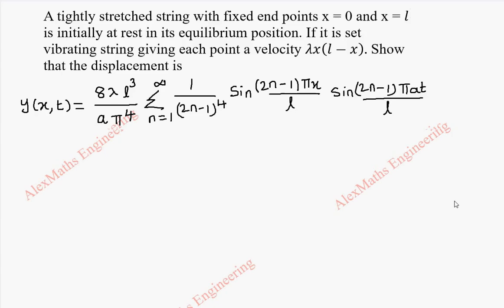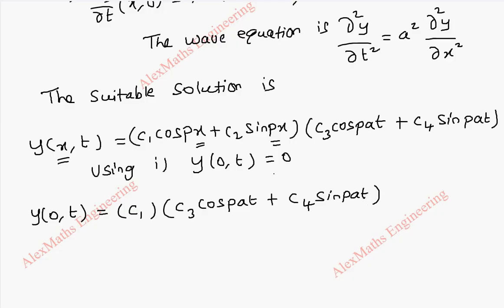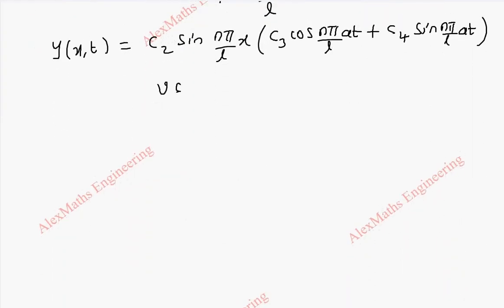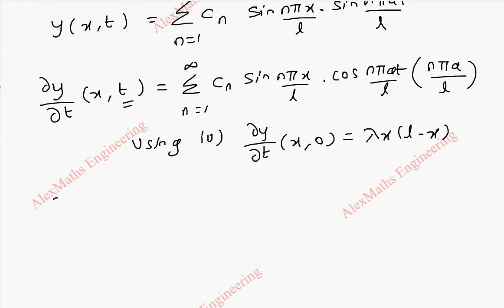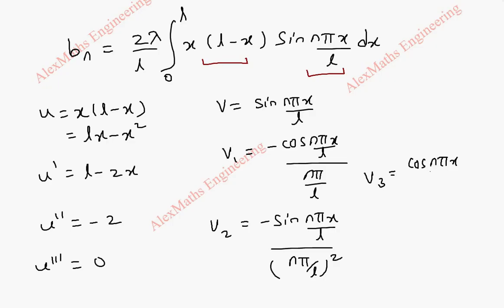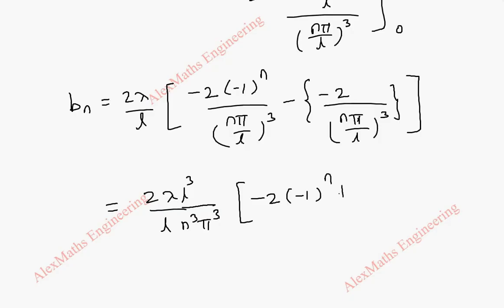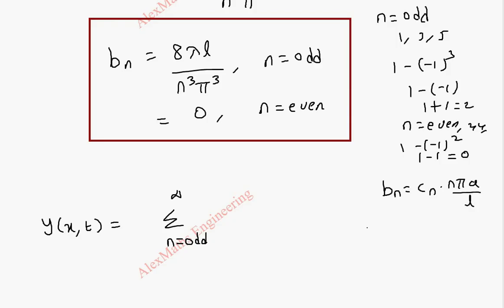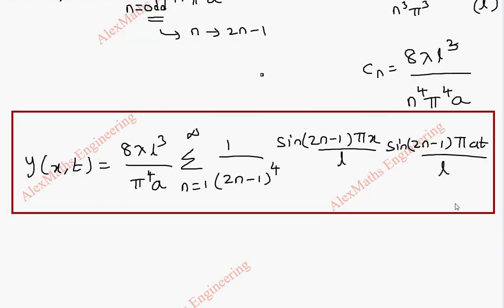Fourier series Problem on vibrating string with non zero initial velocity Problem 1 Engineering Math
A tightly stretched string with fixed end points x = 0 and x = l is initially at rest in its equilibrium position. If it is set vibrating string giving each point a velocity λx(l-x). Show that the displacement